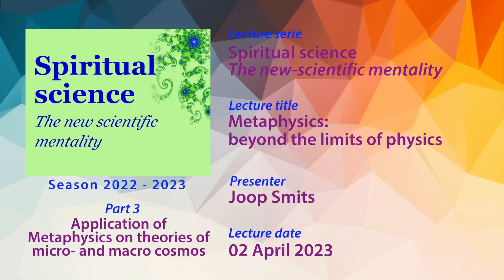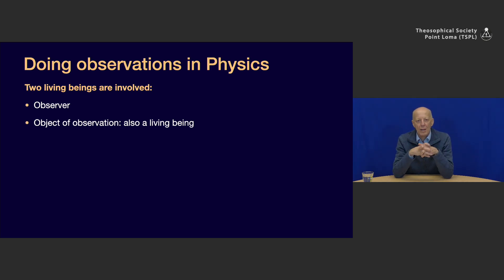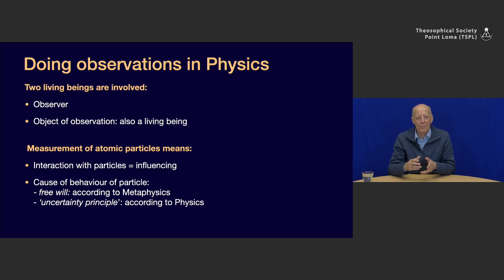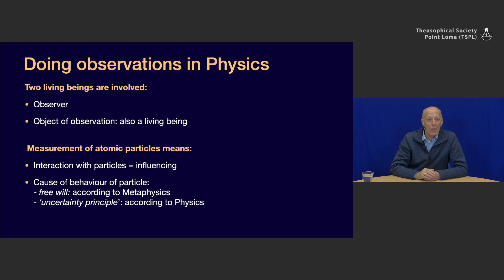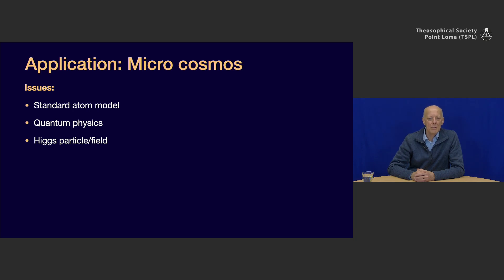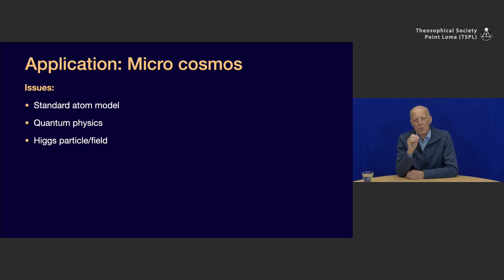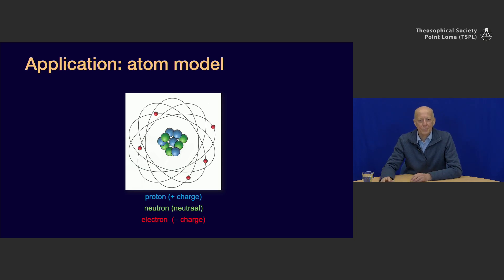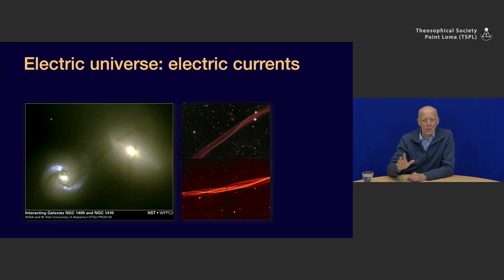Metaphysics: beyond the limits of physics (3/3): Metaphysics on theories of micro- & macro cosmos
Lecture title: Metaphysics: beyond the limits of physics  (3/3): Application of Metaphysics  on theories of micro- and macro cosmos
Chapter list:
00:00:00    Begin
00:00:41    Doing observations in Physics
00:05:05    Application: Micro cosmos
00:06:23    Application: atom model
00:09:17    Application: quantum physics
00:19:35    Application: Higgs field
00:26:46    Application: man and animals
00:29:27    Application: planets
00:36:29    Electric universe: electric current
00:42:21    Summary
00:45:32    Questions
01:08:15    Announcement Study session
01:09:12    Invocation
End list
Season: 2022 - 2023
Lecture serie: Spiritual science (The new scientific mentality)
Presenter: Joop Smits
Lecture date: April 02, 2023
Play time: 70'28

All our activities are carried out on voluntary basis.
We work according to the principle that wisdom and knowledge that is obtained 'for free',
must also be spread 'for free’.

If you support our goals and would like to support us in our work,

Production: Theosophical Society - Point Loma (TSPL)
Place: Blavatskyhouse - The Hague - The Netherlands